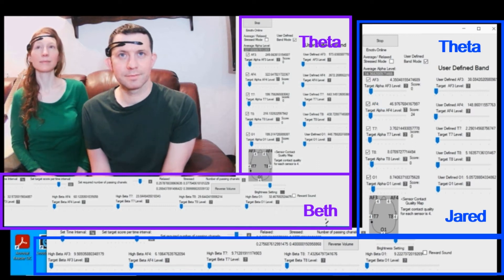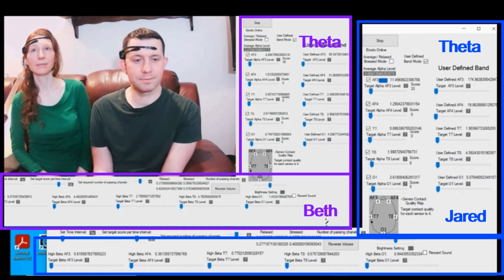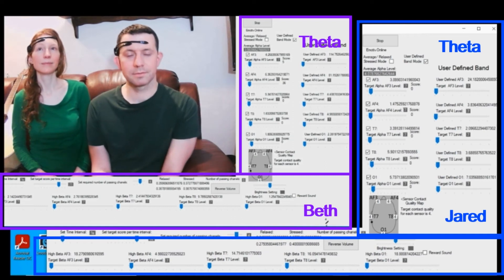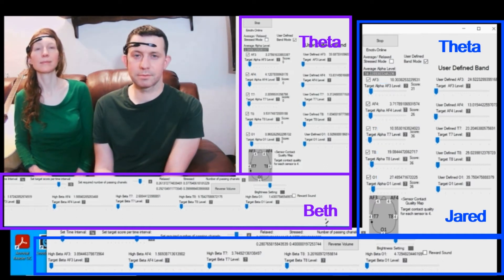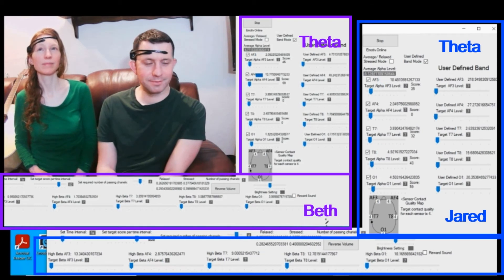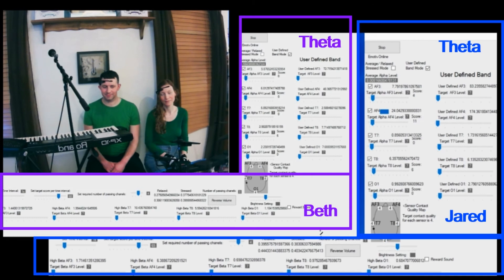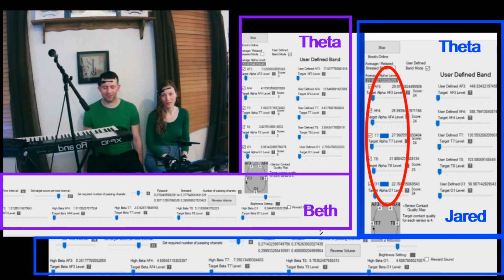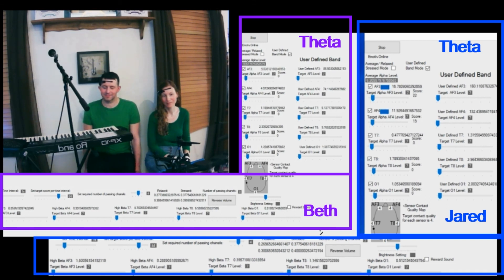Emotiv Insight EEG Brainwave Readings. Does Playing Music Have A Lasting Effect On The Brain?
Does playing music have a lasting effect on the brain?  Watch Jared and Beth's brainwave readings in the alpha, theta, and high beta frequency bands.  This is a follow-up video to the video where Jared and Beth are playing music.  This video follows up that video in that it shows the brainwave readings without playing music for comparison purposes. Jared will comment on the difference in these readings immediately after playing music as compared to the readings on a day without music.  Jared also talks about Emotiv customer service and how Emotiv tries to make things right, although, just like with anything else, problems do come up.